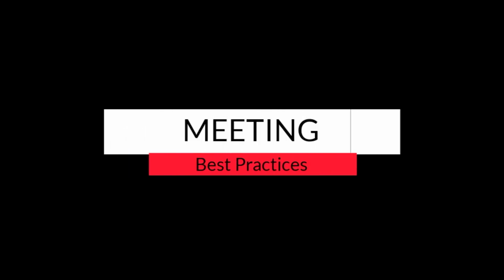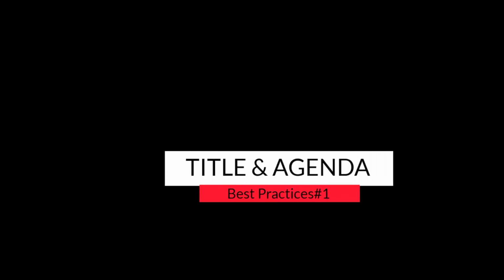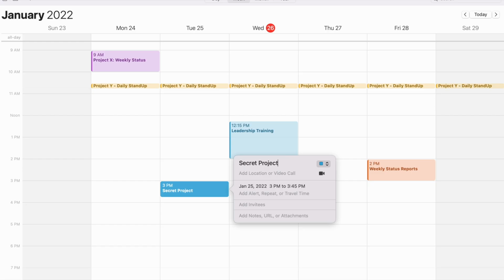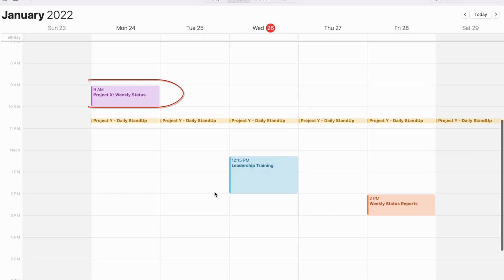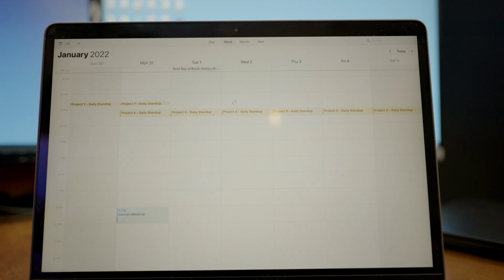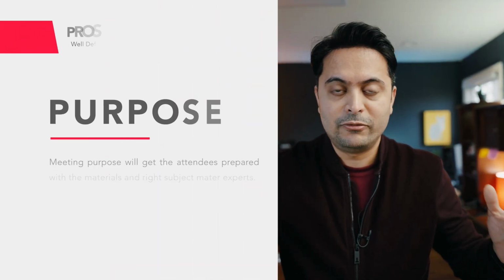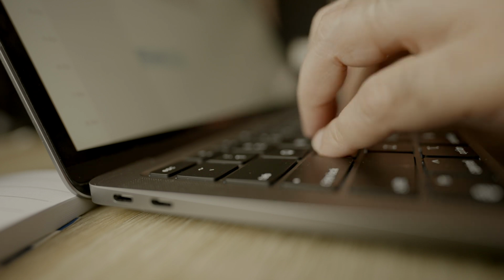Meetings: Best Practices and Importance of Meeting Agenda | NiksProjects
In this video I would like to share few best practices when setting up meeting and the best practices as well as the importance of having a proper meeting title and agenda for all meetings. Productivity & Project Management tips.